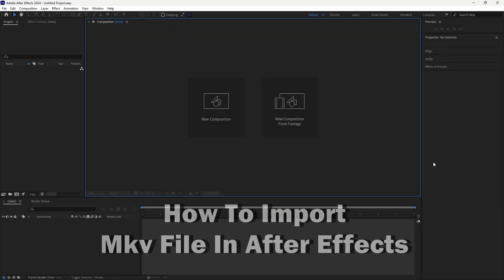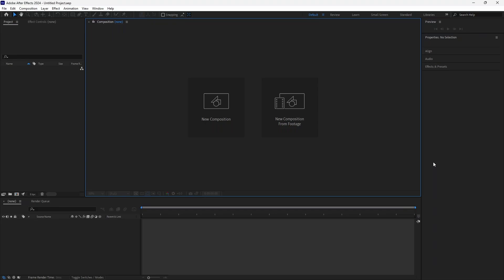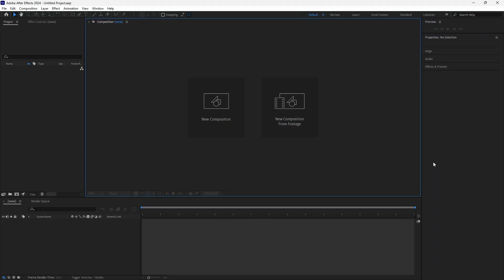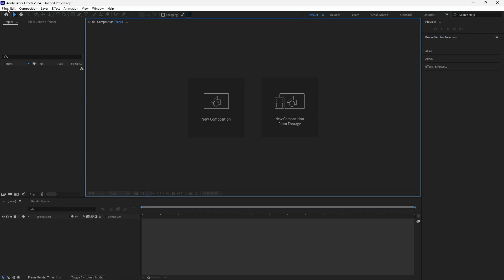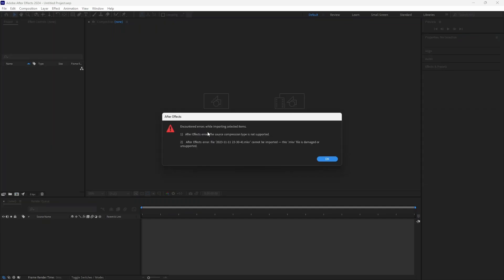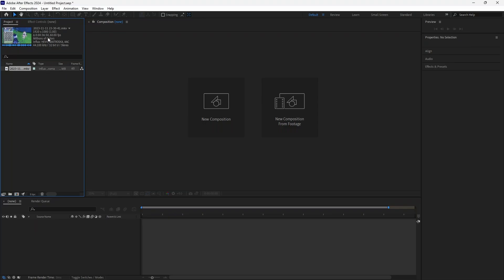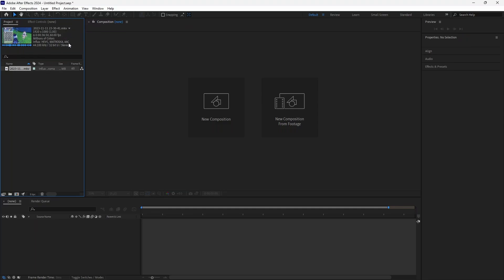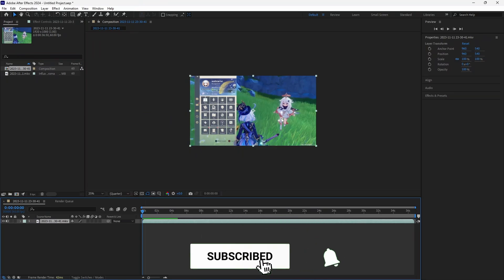How To Import MKV File in After Effects (2026) - Full Guide!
In todays tutorial I show you how to import a mkv file in after effects.